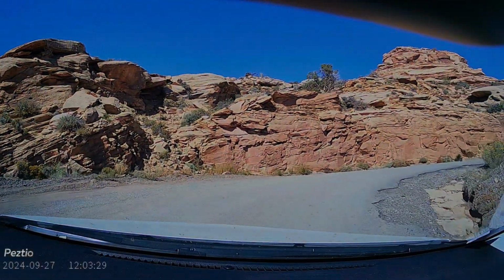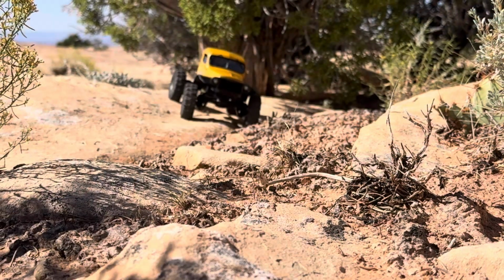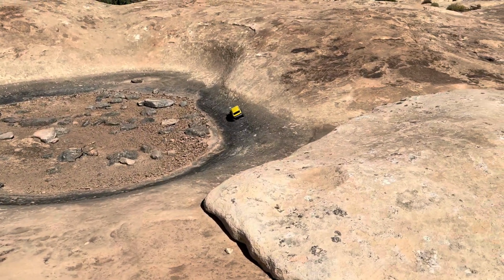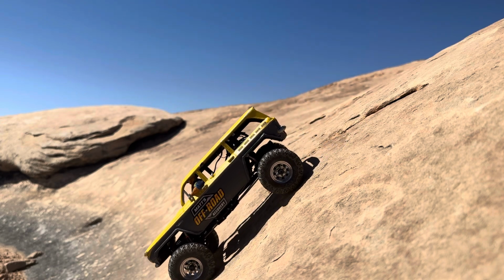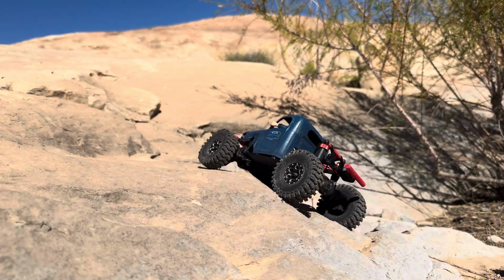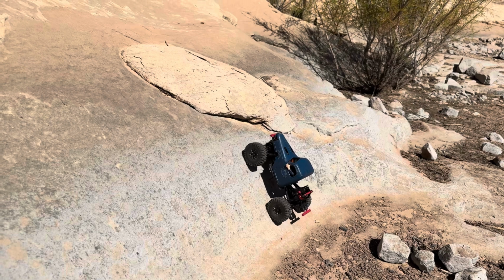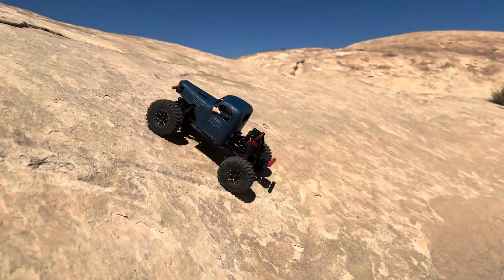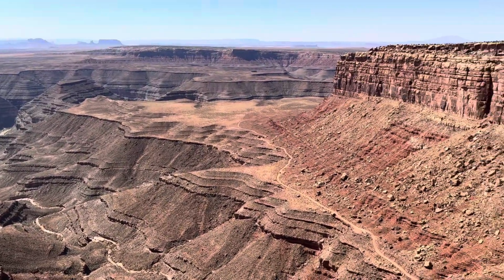Crawling Muley Point Near Valley of the Gods - Tiny Truck Travels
fcx24 Power Wagon, mini MORRVAIR and Ascent 18 crawl Muley Point near Valley of the Gods

Crawl location: 37°14'15"N 109°58'47"W

Redcat Ascent 18 - The “Blue Dog”
Stock chassis and suspension
Axial SCX24 transmission
MOFO RC Slow Motion Pancake (SMP) motor
Furitek Lizard ESC
Flysky G7P transmitter with receiver
RS RC Mud Terrain Tires 1.0 Beadlock Wheel Rims Set
Overdrive/underdrive gear set from Redcat
3D print body from thingiverse - modified in Tinkercad and scaled to 50%
Self designed LCG skids, chassis braces and shock mount braces.  Free files here (also other designs I’ve made)

SCX24 Chassis, Drive Shafts and Transmission
FCX24 Portal Axles
Patagonia tires
RC Hub Shocks with Internal Springs
Flysky G7P Transmitter

FMS FCX24 Power Wagon
All stock except …
Custom designed shock mounts
Replaced glass with lighter weight plastic
8% overdrive
Added driver
Black label tires
Brass wheels